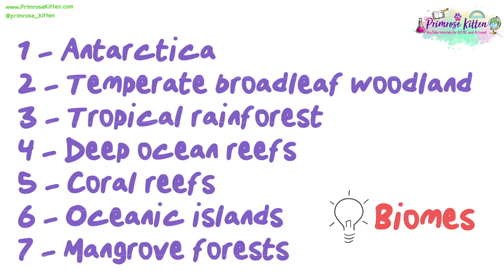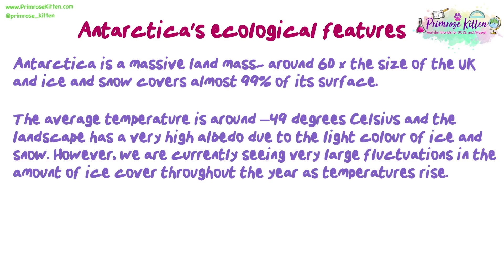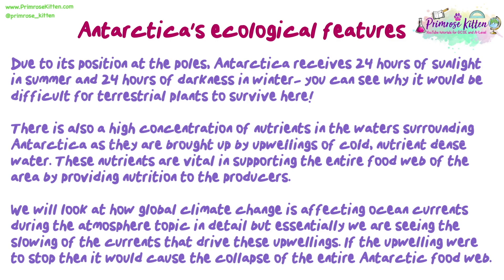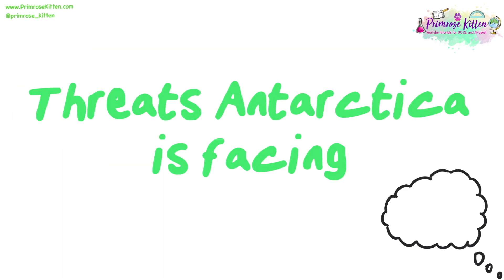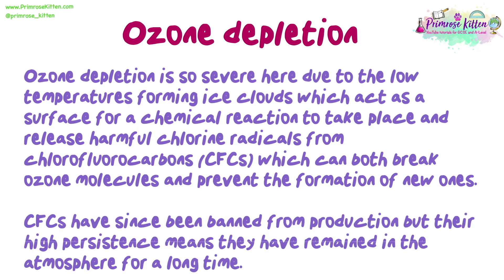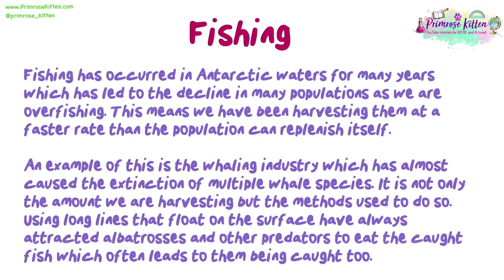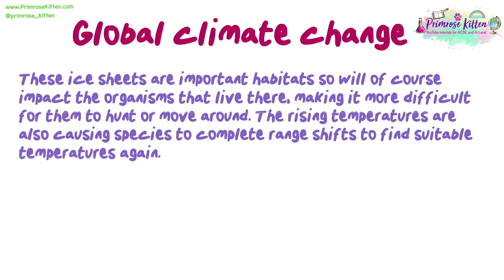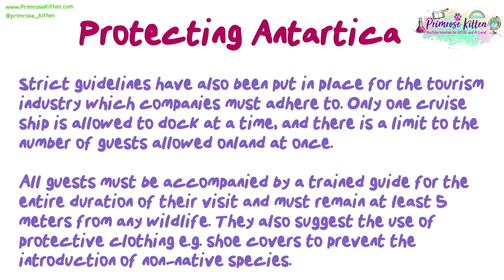Antarctica | Revision for AQA A-Level Environmental Science